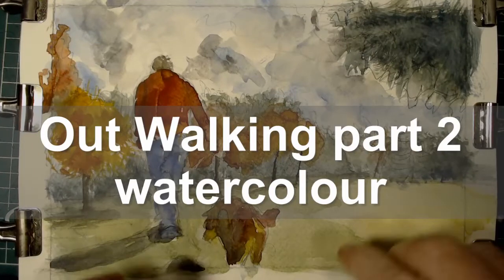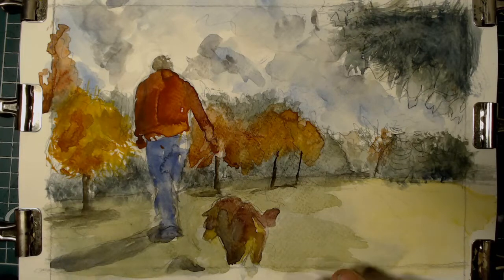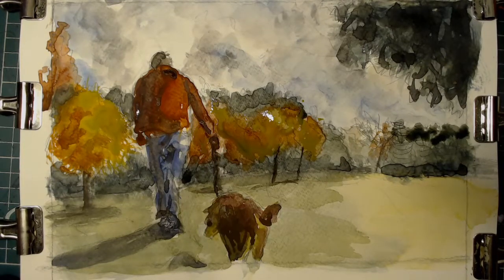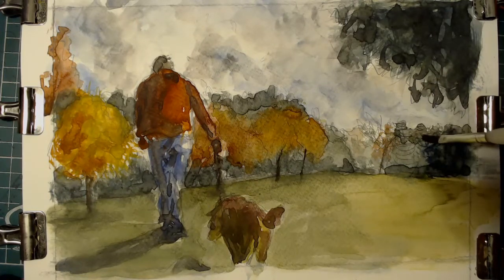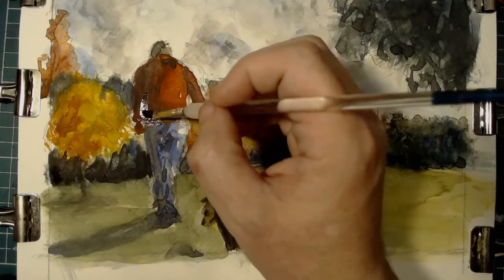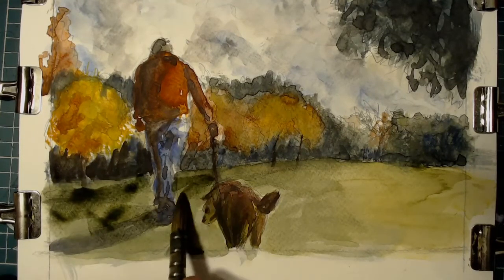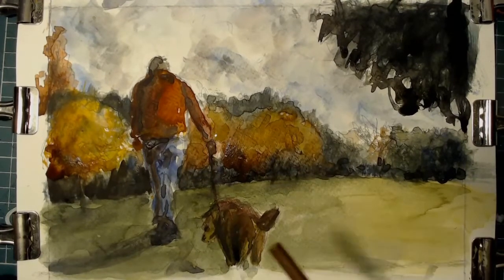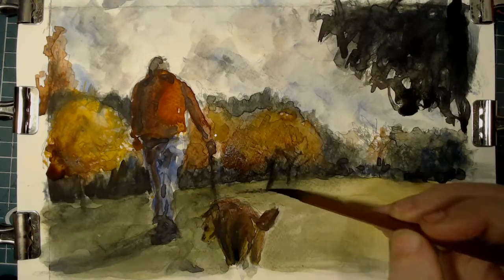out walking part 2 (NOT FOR UNDER 13s)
The second part of the painting OUT WALKING a watercolor in real time.
how to finish the painting after the first layers have been set down and using tones to build the painting.

Tools & Equipment